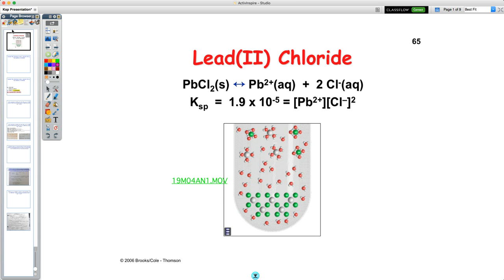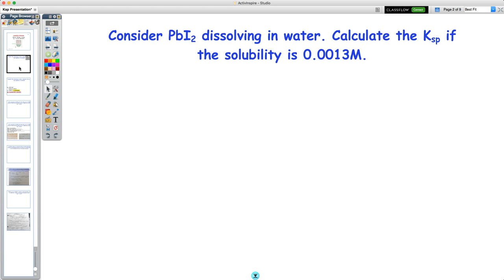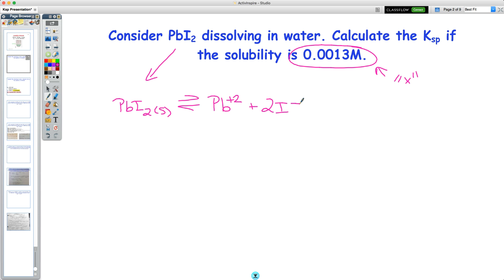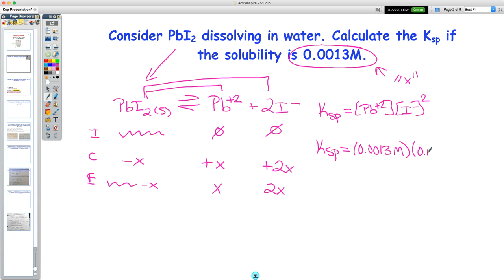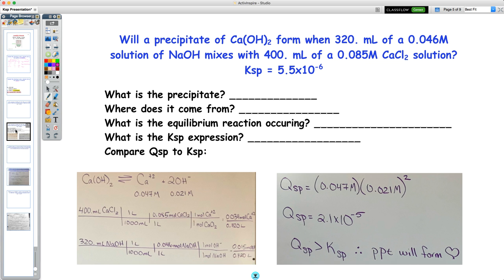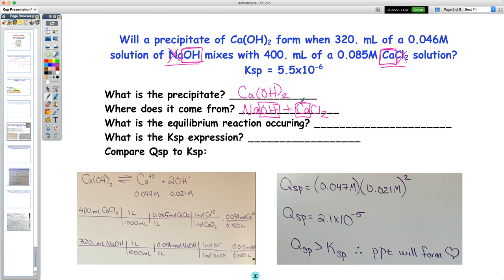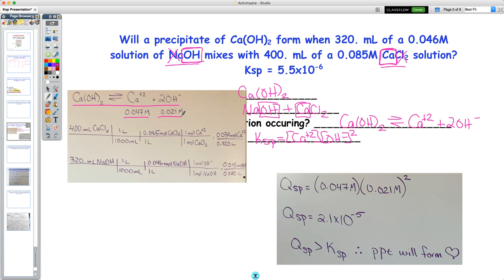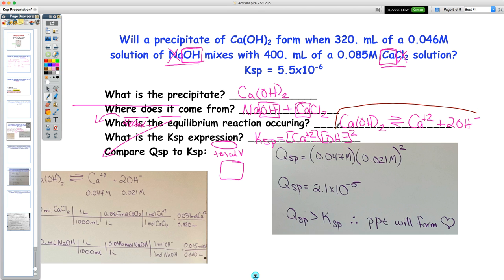Ksp Problem Solving 1